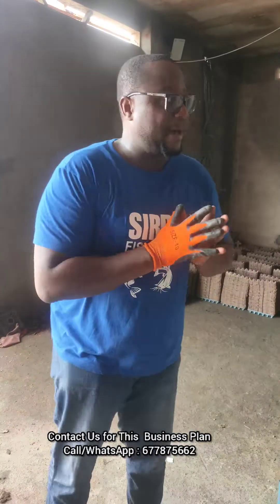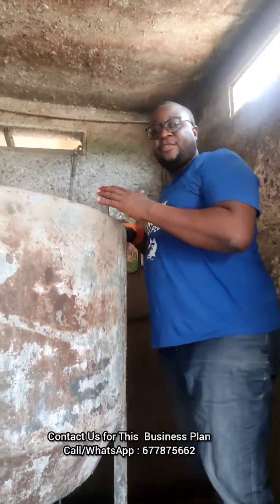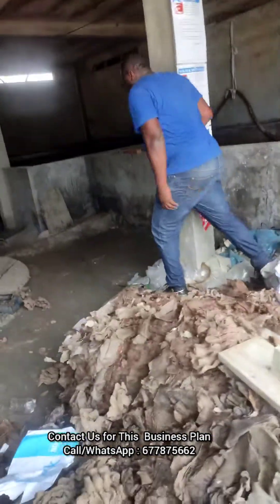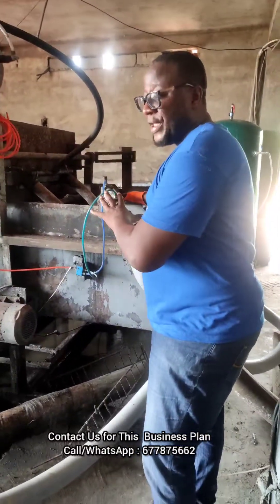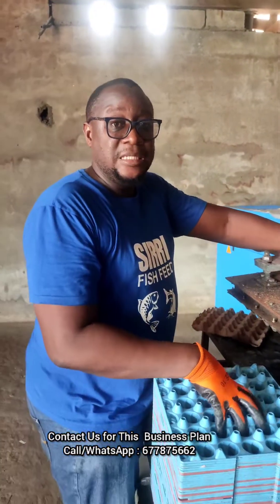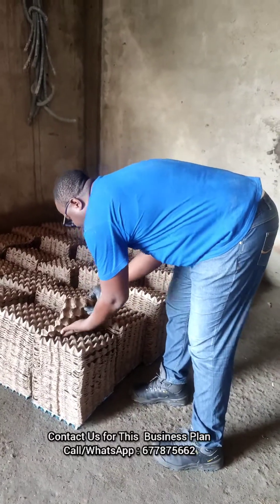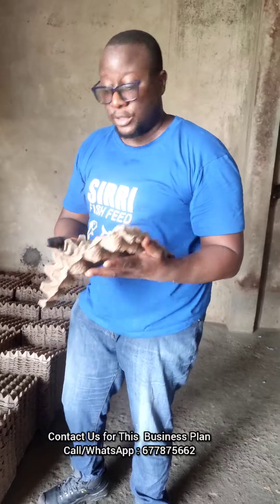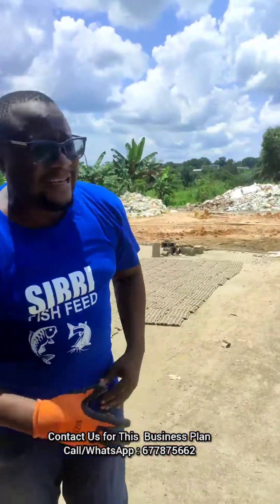EGG TRAY MANUFACTURING BUSINESS IDEA 2023, BEST SMALL MANUFACTURING BUSINESS IDEAS IN AFRICA 2023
1. Pulp Making

Put the waste paper into the pulp making machine, then add water and other raw materials to the pulp making machine. Smash them into pulp. This process is equivalent to the recycling of waste paper, which is the first step to making egg trays.

2. Molding

Molding refers to the step that conveys the pulp into molding machine through the pipeline. Through changing molds, it can produce egg trays of different types. It can also produce apple trays, wine trays and other industrial packaging. After successful molding, the basic shape of egg trays is formed. But, they are wet at this time and need to go through the next egg tray production process- the drying step.

3. Drying

The ev llOmni-directional and three-dimensional hot air ensure that the egg trays can be dried in short time. The wet egg trays are conveyed to the drying line and move forward slowly, enjoying the hot air from all directions.

4. Packing

This step is to package egg trays so that they can be transported and carried easily. It is the final egg tray making process. After this, dozens of egg trays will be sent to the chicken farm, shopping mall, supermarket to realize their value.